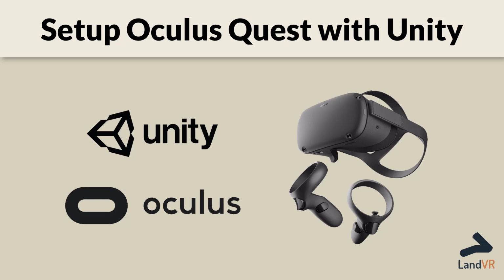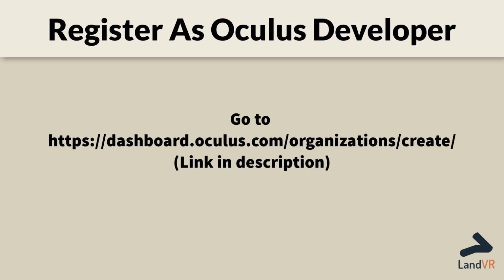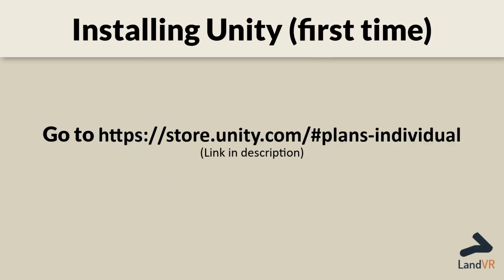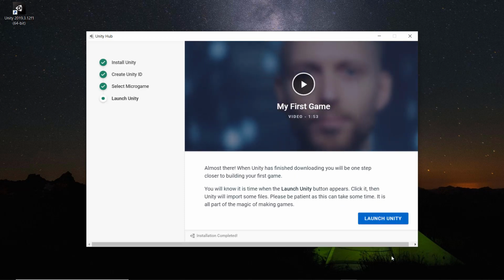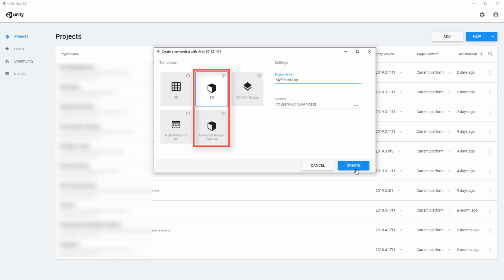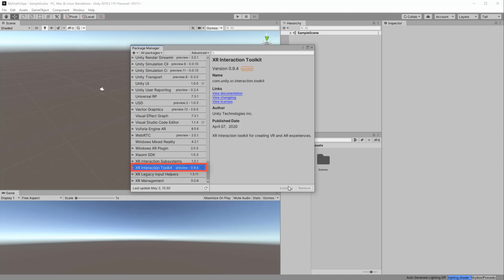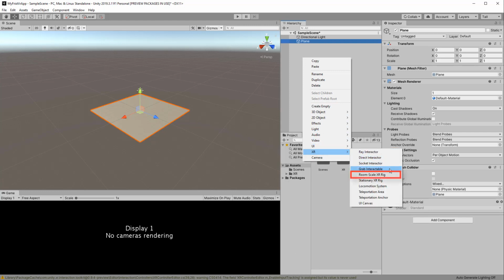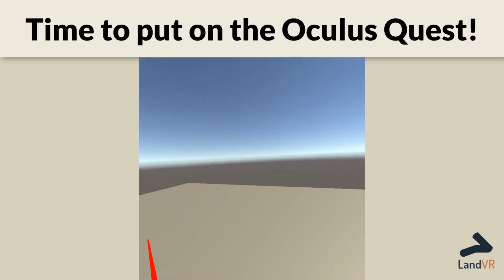How to setup Oculus Quest with the Unity XR Interaction Toolkit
In this video I will show you how to setup your Oculus Quest with Unity 2019.3 so you can make your own VR apps with the XR Interaction Toolkit in Unity.

- Links -
USB-C to USB-A (3.0) converter